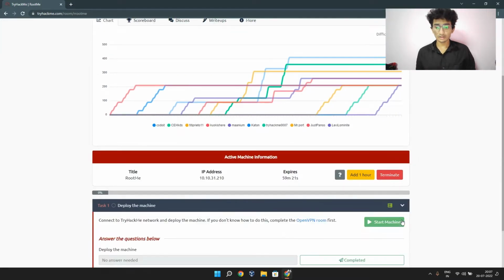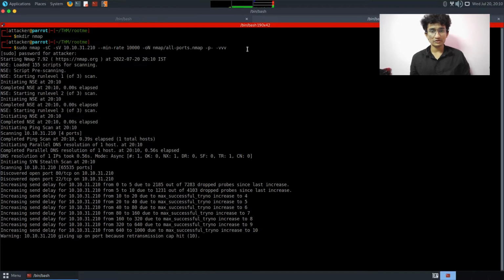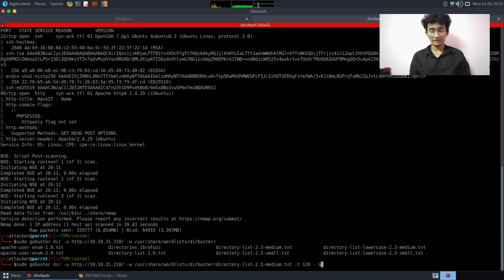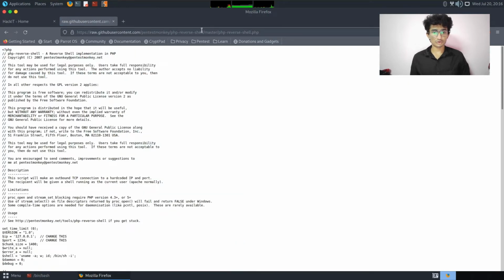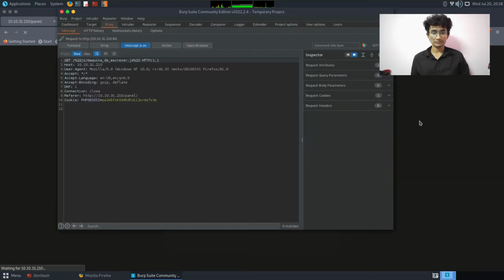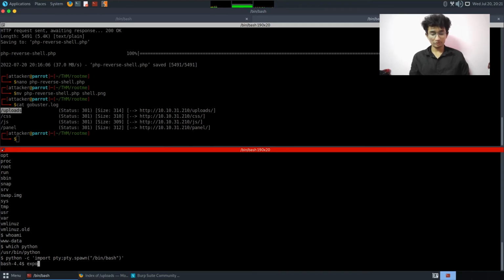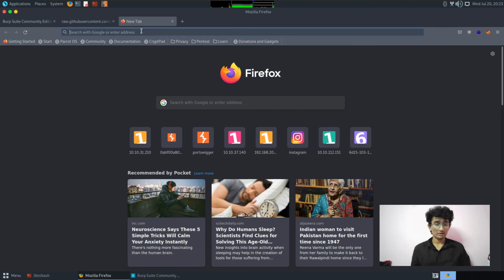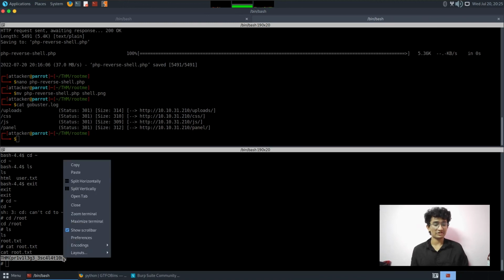RootMe Walkthrough : A TryHackMe room | Lalith Kumar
In this video, I have done a walkthrough on a room called RootMe from TryHackMe. I hope you will enjoy it. Since I'm back to youtube recently please try to ignore my stutterings in the video as everyone will develop as their experience increases🙂.